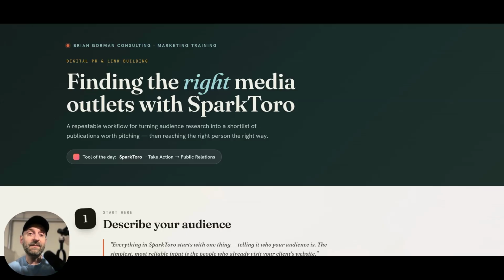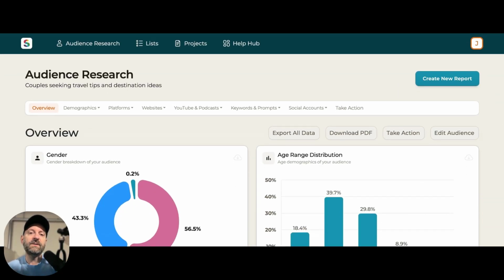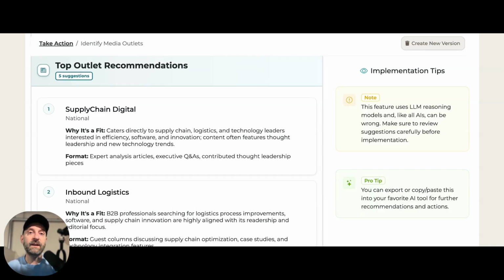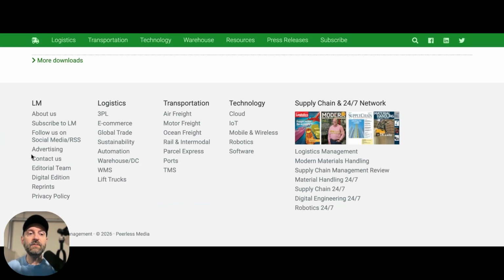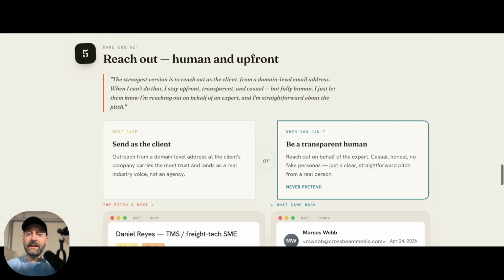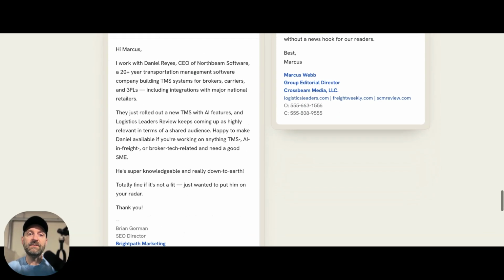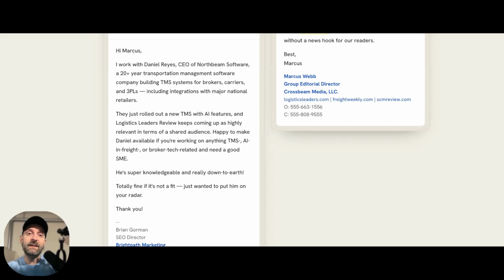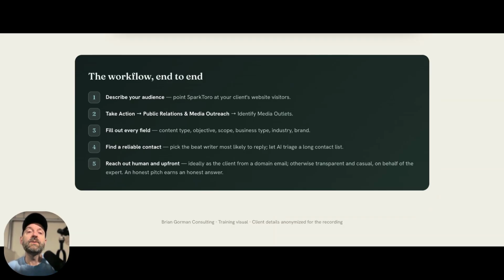The Hidden SparkToro Feature That Lands High-Relevance Backlinks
Most link building tutorials push high-authority PR platforms like Quora and Featured - but they ignore relevance, which matters more for SEO.

In this video I walk through a semi-hidden SparkToro feature ("Take Action") that surfaces high-relevance media outlets for any audience.

You'll see the full workflow end to end: describing your audience, pulling outlet recommendations, finding the right contact, and writing outreach that actually gets replies (real example included).

I also show how to use Claude to pick contacts and craft a follow-up hook when a publication wants more before linking.

Try it out and let me know your response rates in the comments.